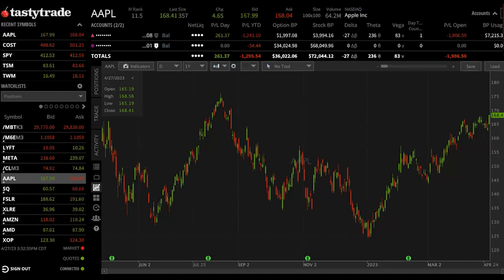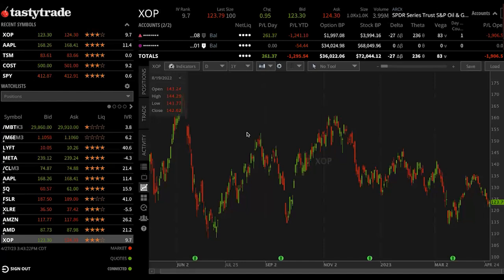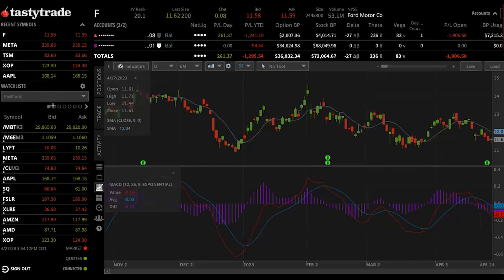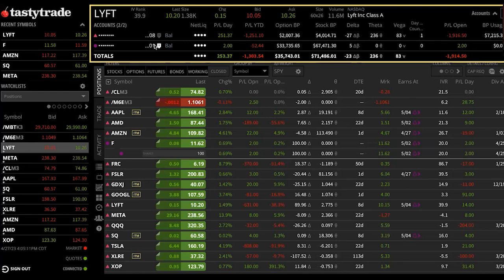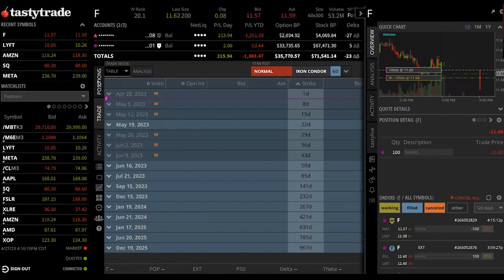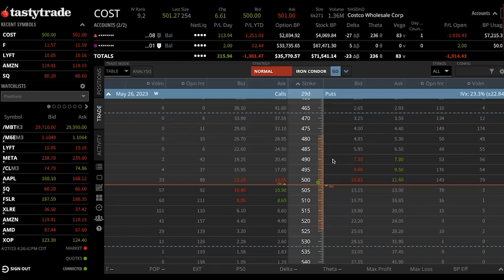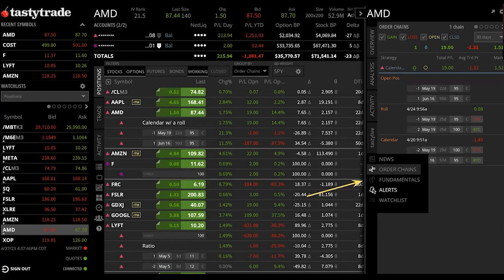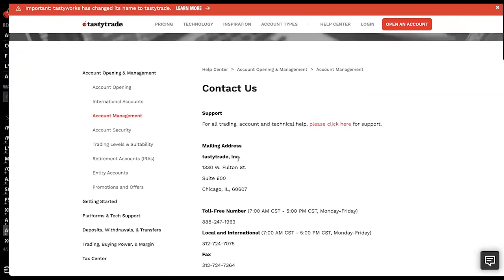tastytrade Platform Demo | April 2023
Looking for a guide to the tastytrade desktop platform? Look no further.

We’ll go over the entire platform and each tab’s overall functionality, including watchlists and charts, as well as order placement, editing, and exit.

0:00 Disclaimer
0:35 General Layout
1:14 Right Side Panel
2:31 Left Side Watchlist Panel
2:50 Active Symbols
4:48 Watchlists
11:15 Chart tab
13:22 Charting time frame setting adjustments
14:48 Chart Indicators & studies
21:30 Placing an example stock trade
27:32 Positions tab & Multiple Accounts
33:35 Privacy Mode
34:54 Top Panel – Account balances and more
37:40 Activity, Positions & Trade Tabs
47:07 History Tab
49:57 Trade Example
1:10:38 Help Center & Support
1:11:49 Overview

Sign up for a tastytrade account at tastytrade.com.

Options involve risk and are not suitable for all investors as the special risks inherent to options trading may expose investors to potentially significant losses. Please read Characteristics and Risks of Standardized Options before deciding to invest in options.